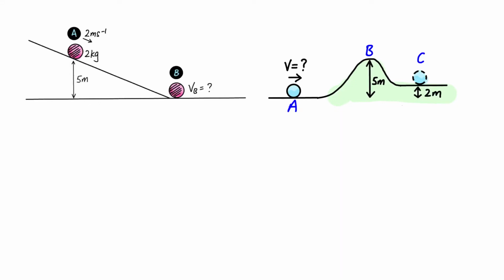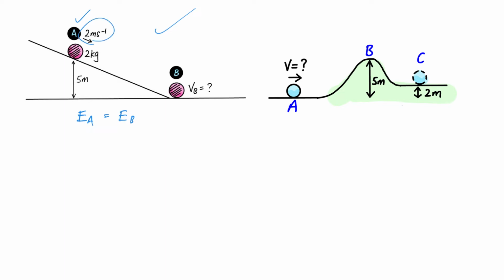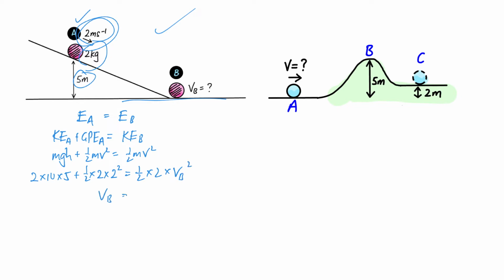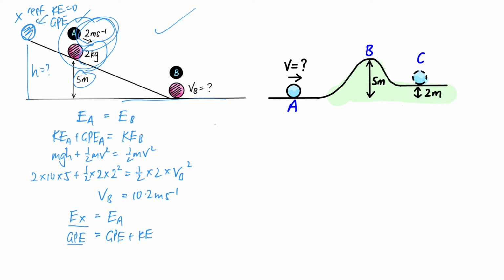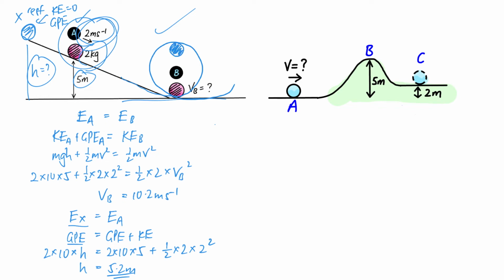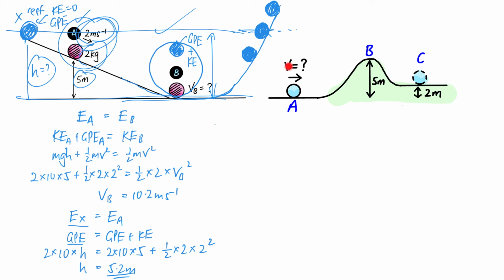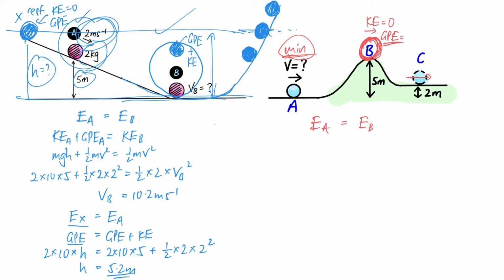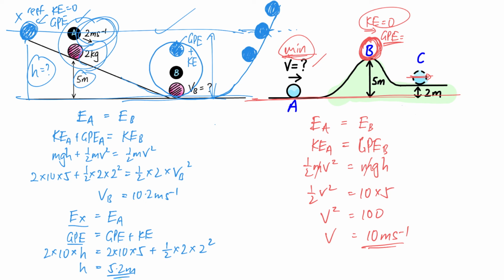Understanding Conservation of Energy and applying in calculation questions Part 02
This video gives an overall view of the Principle of Conservation of Energy and how to apply the principle to some calculation questions.